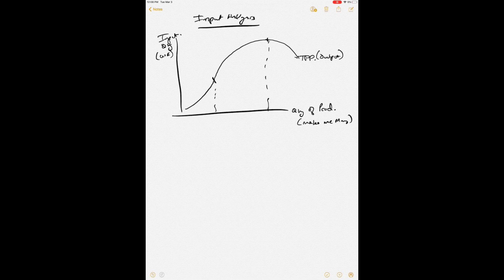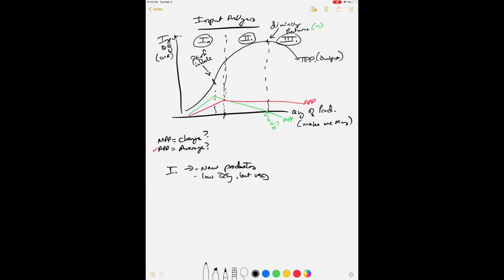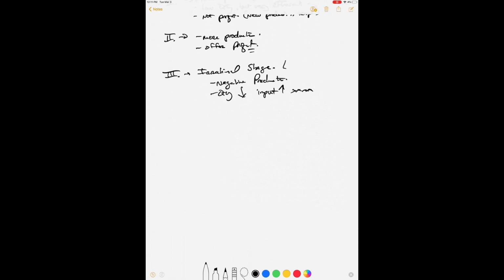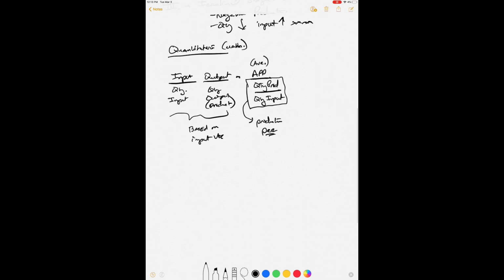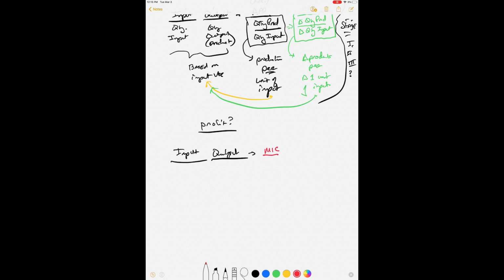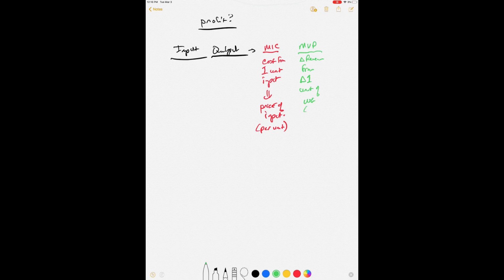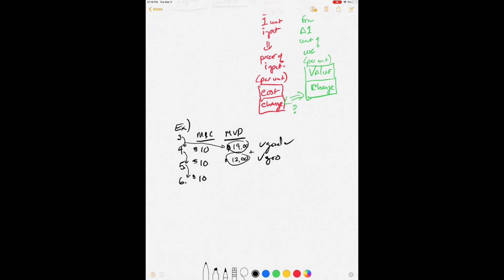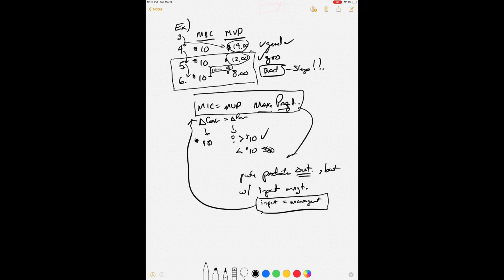summary of input analysis